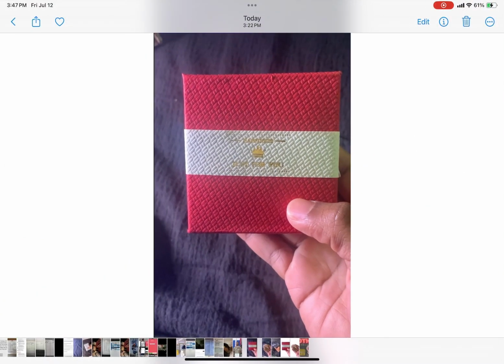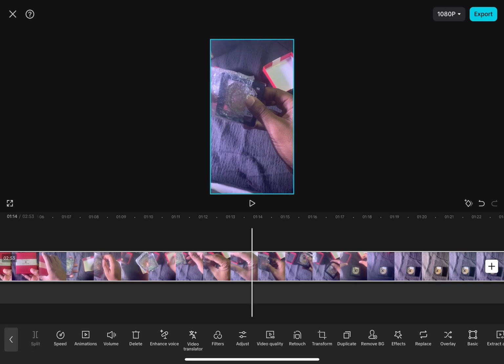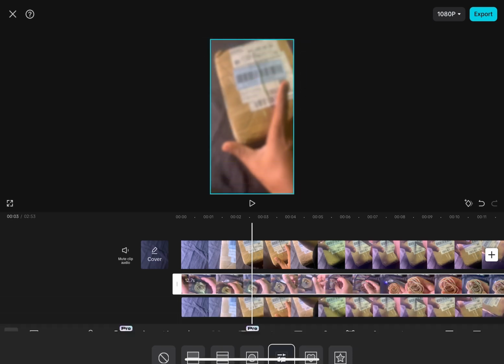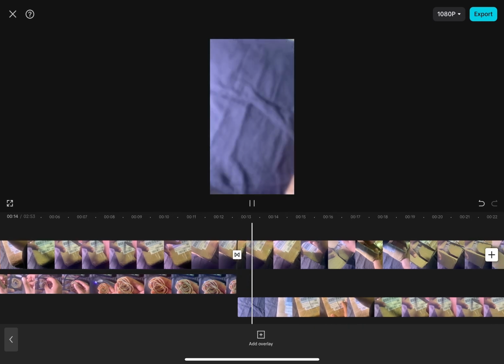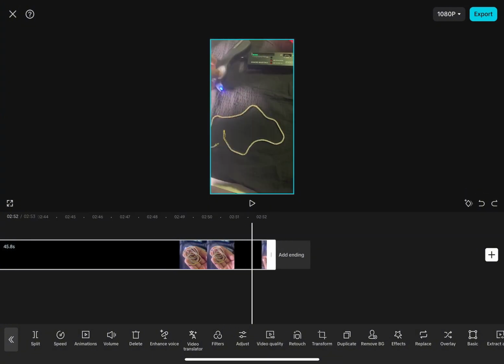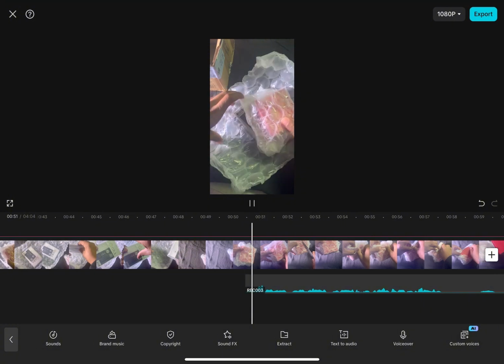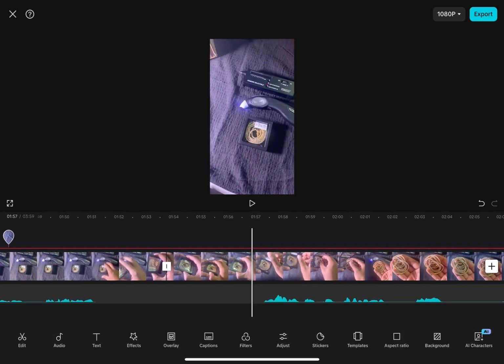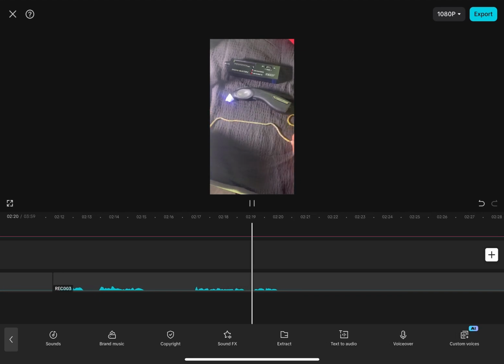How to edit Videos on CapCut … STEP BY STEP